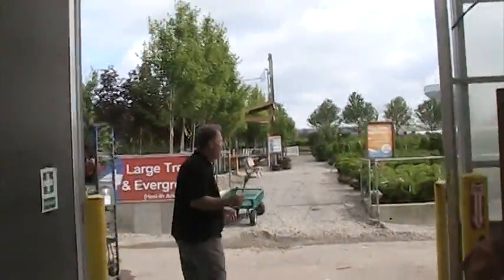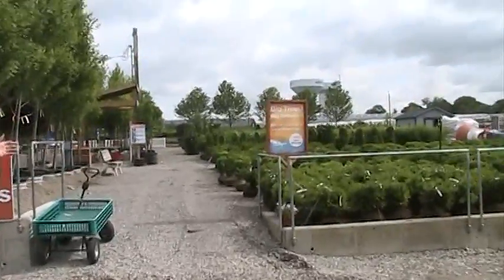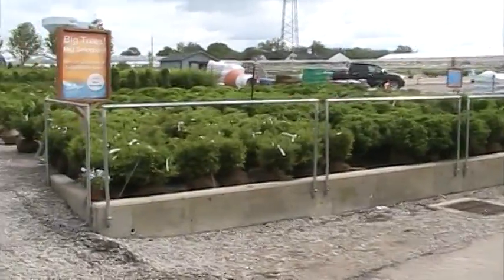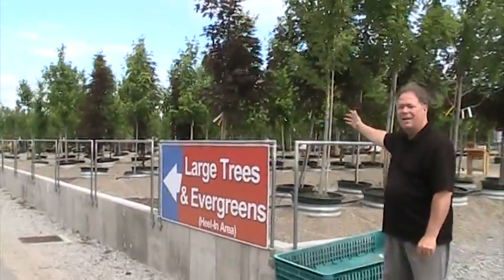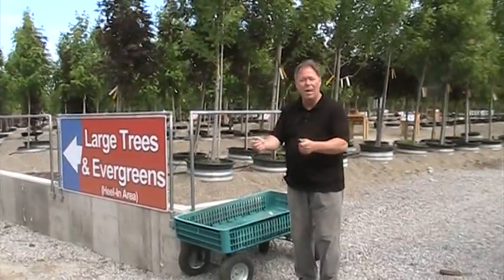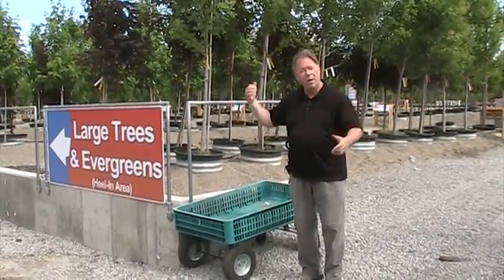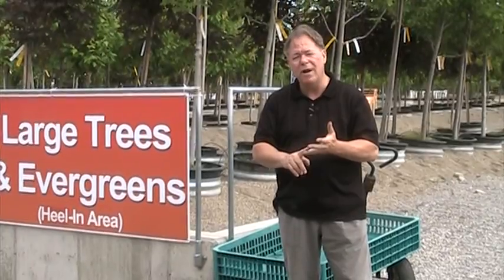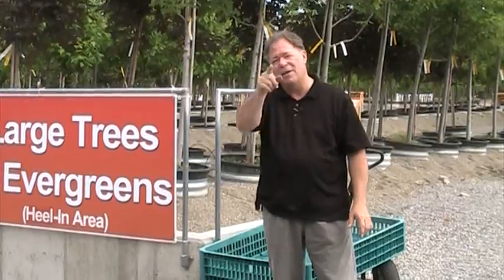Shrubs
Ron Wilson talks shrubs and trees available at Natorp's Nursery Outlet.